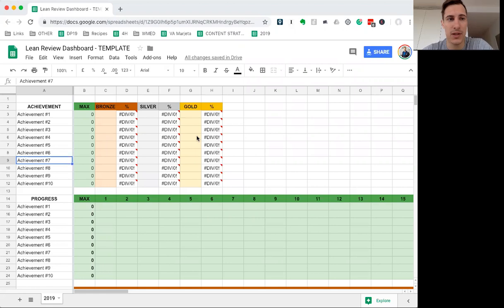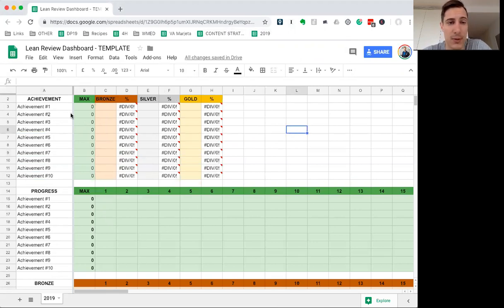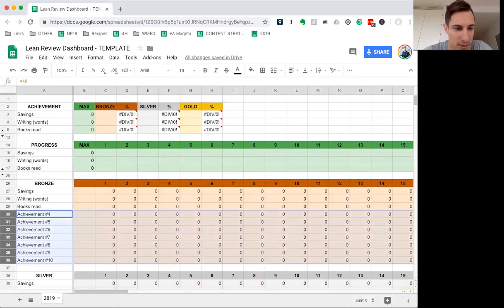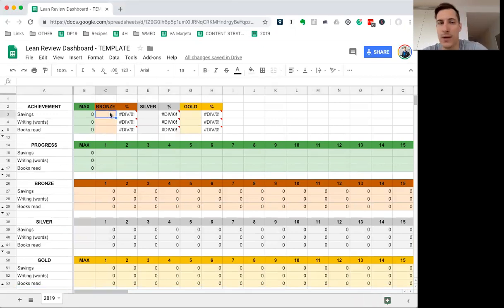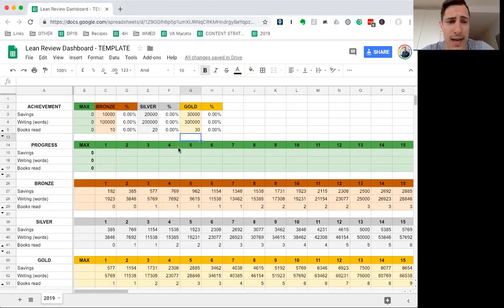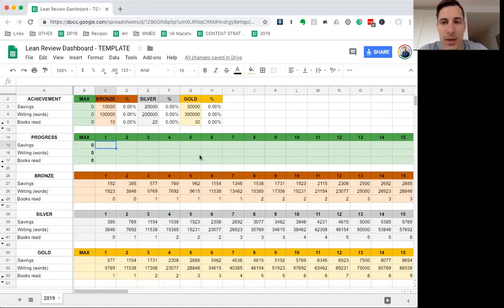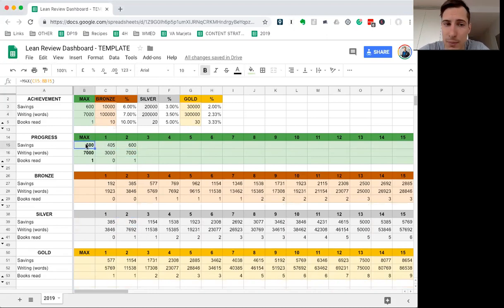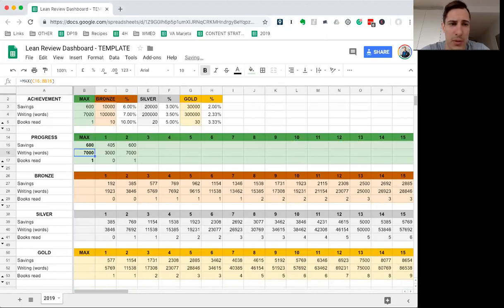The Lean Review Dashboard: How to Make 2019 Awesome in 20 Minutes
Found this video through YouTube? Read this post first to get access to The Lean Review Dashboard!